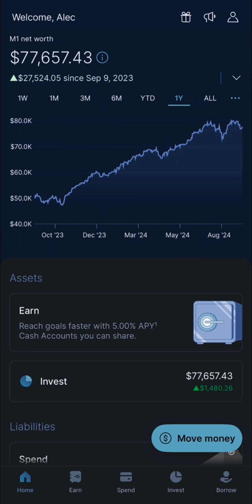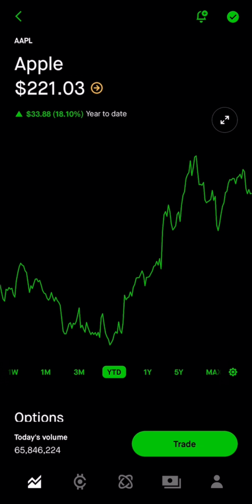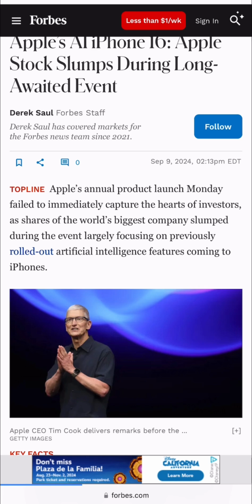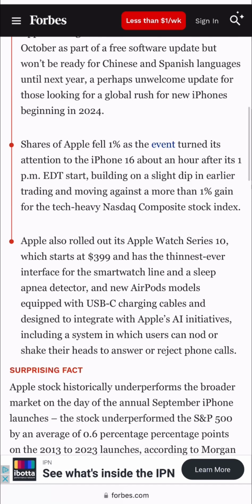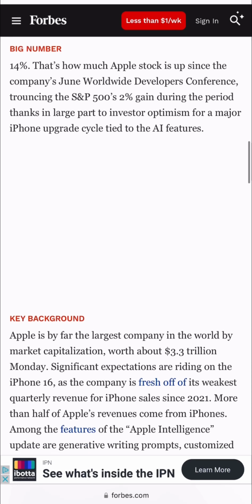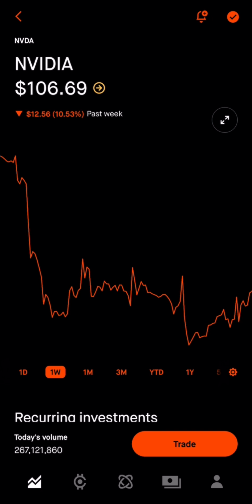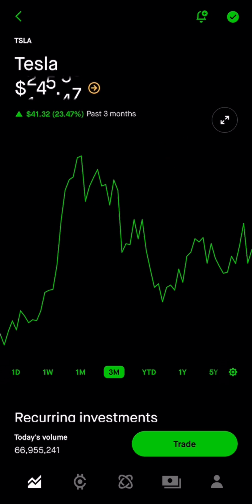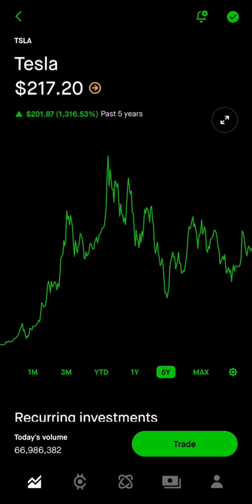Best Swing Trades To BUY NOW (With Price Points)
Most Popular Stocks Of 2024 With Price Points To Buy  At & Sell